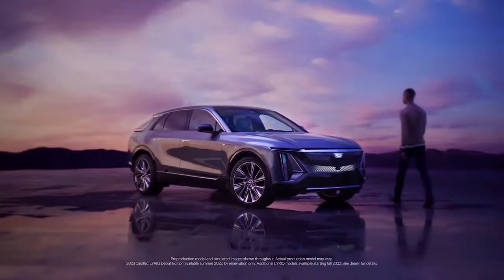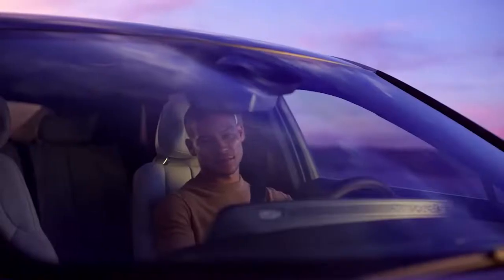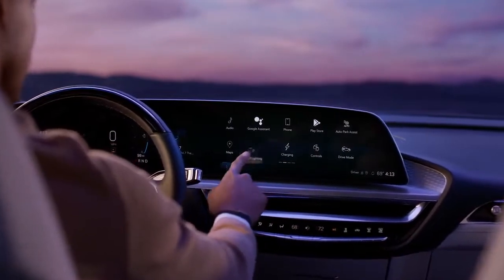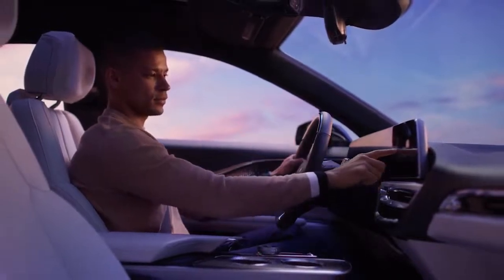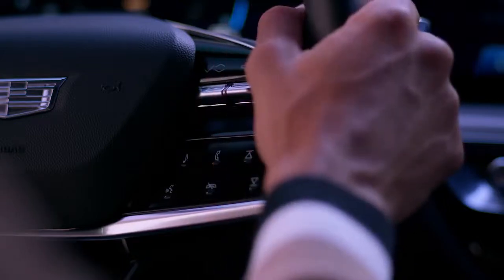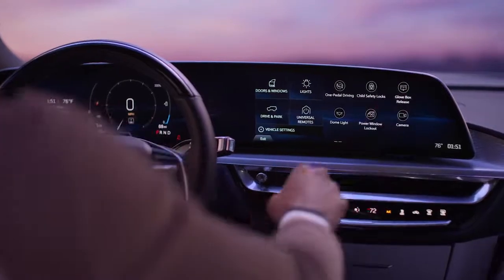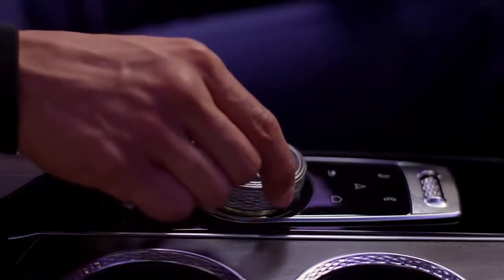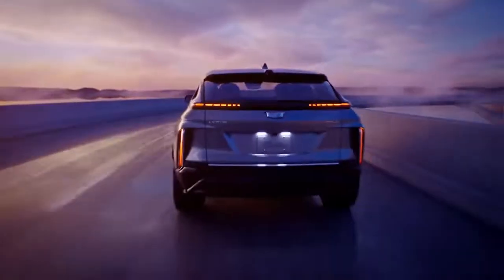Coming a lot sooner then you think... the Cadillac Lryiq!